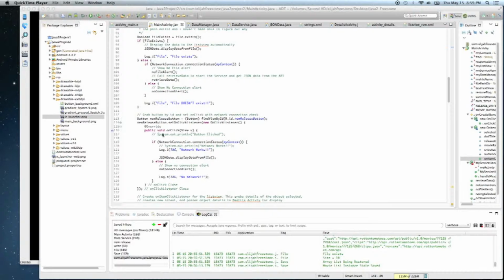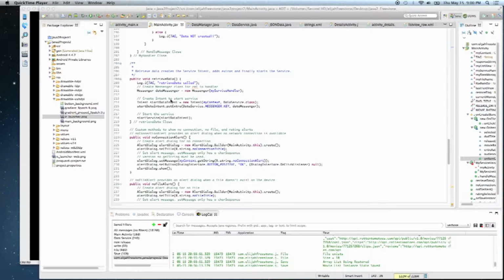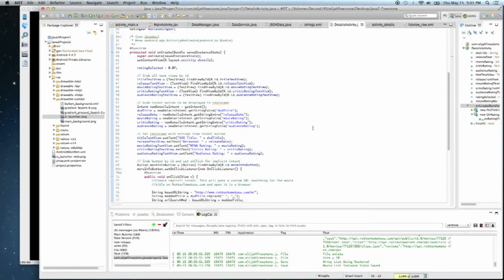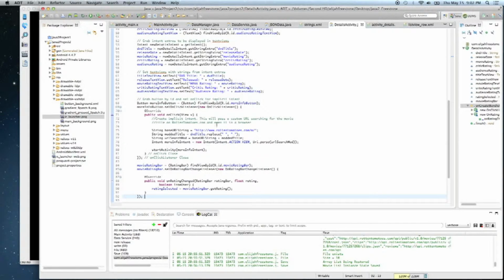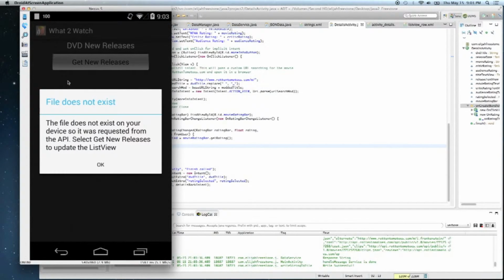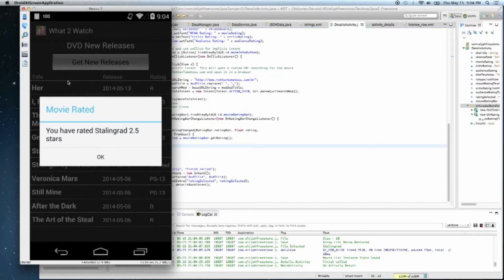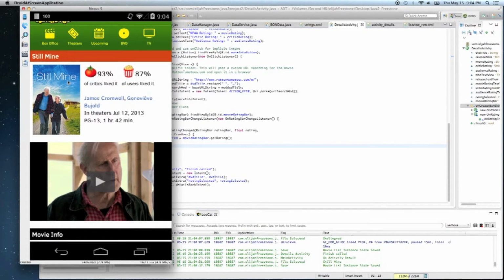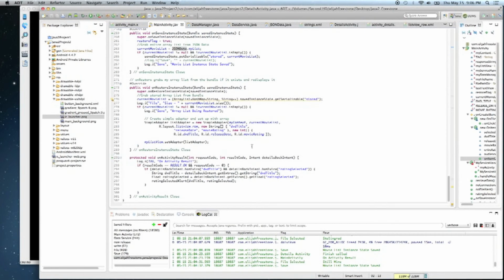Java 2 Week 2 Review